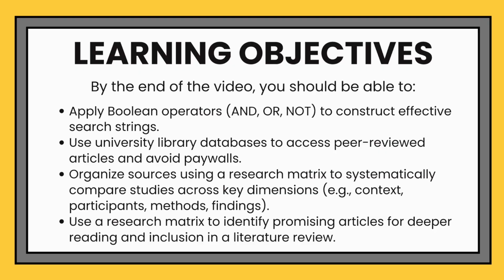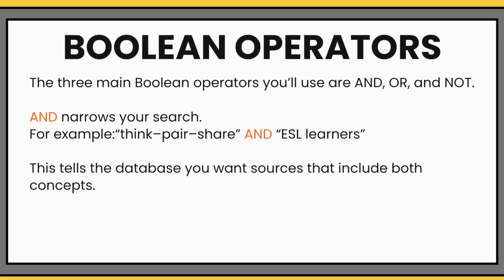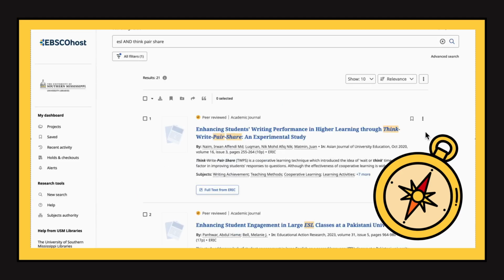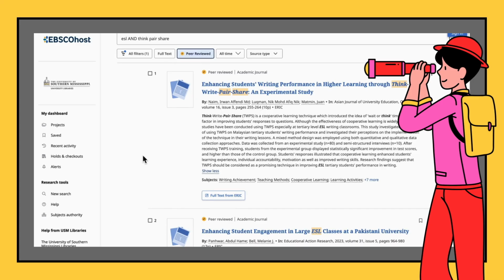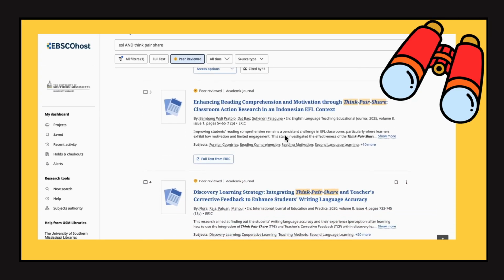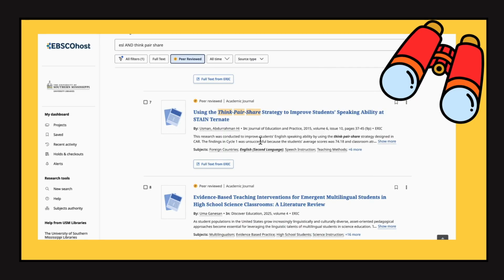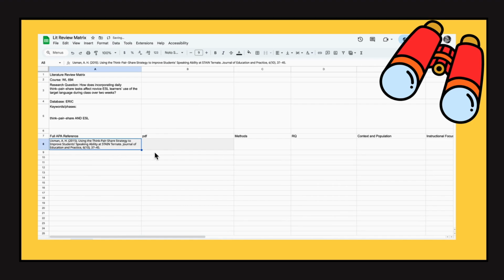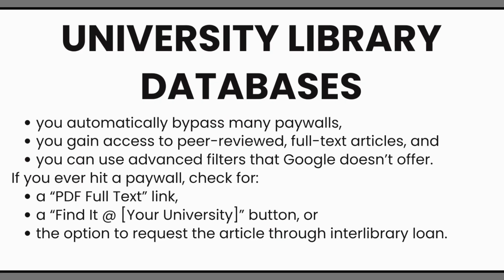Academic Research Made Easy Video 3 of 4: Using a Research Matrix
In this video, I will show you how to use keywords and the university databases to search for quality research.